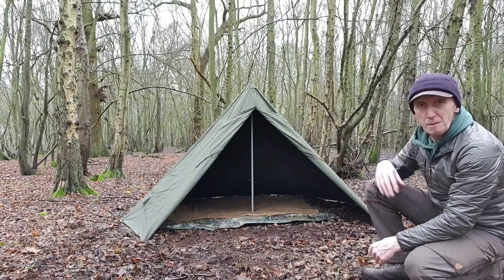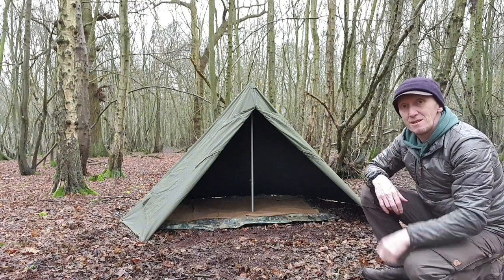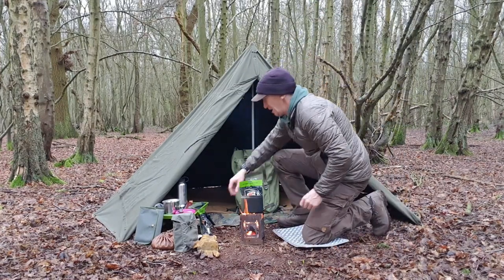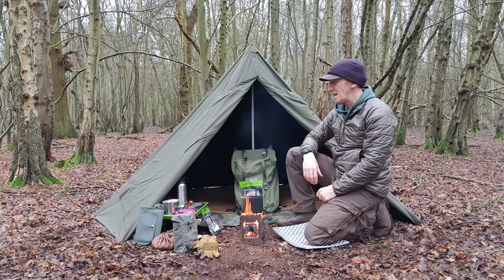Lavvu fest 2020 the bushcraft show world record attempt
As part of the admin team behind the fb group , polish and Hungarian lavvu owners worldwide , we are hoping to set a Guinness world record for the most Lavvu's in one place in peacetime...this is my bit too help promote that attempt which will be held at the bushcraft show in may ...hope you enjoy atb jj